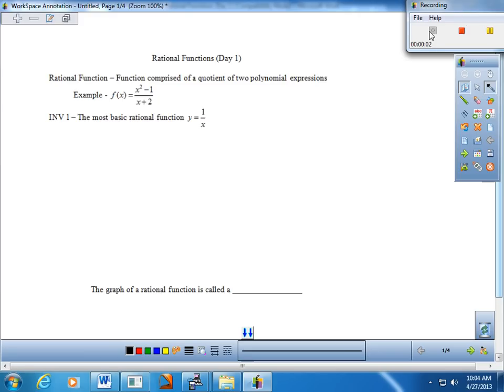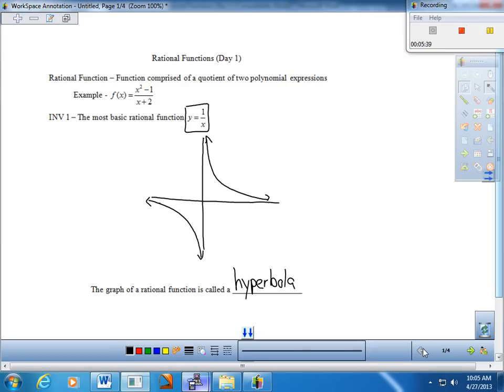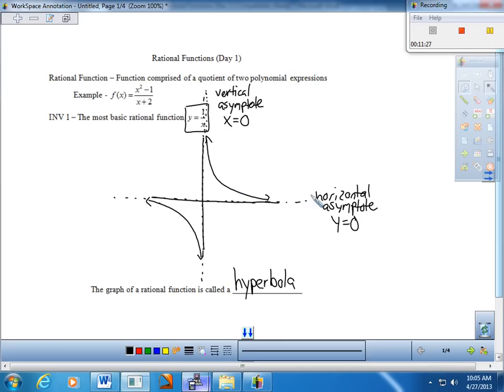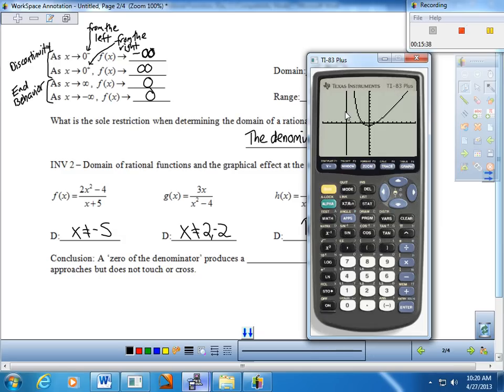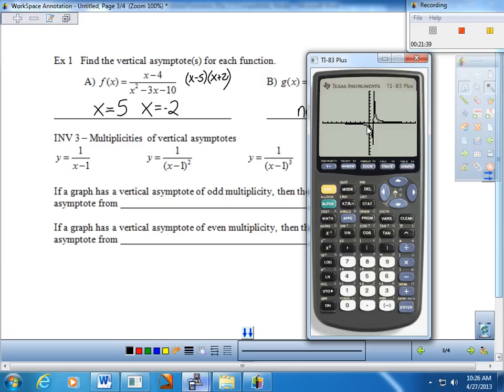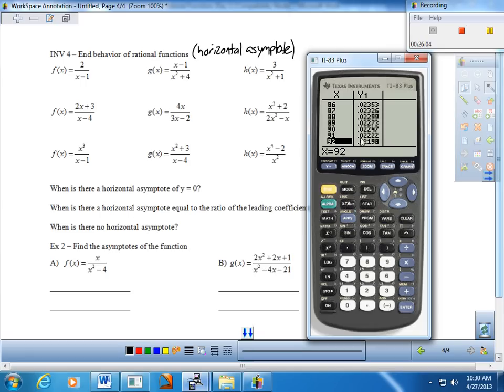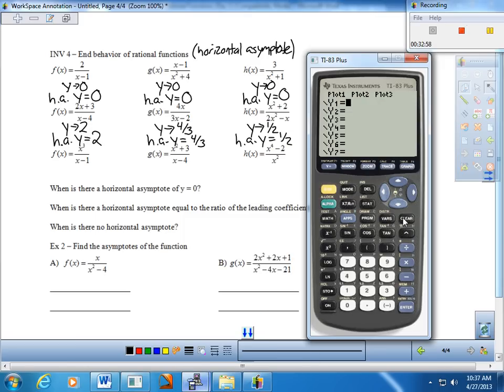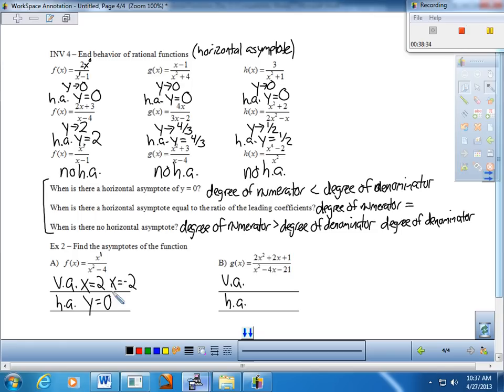Rational Functions (Day 1)